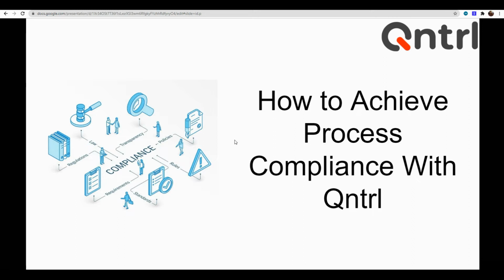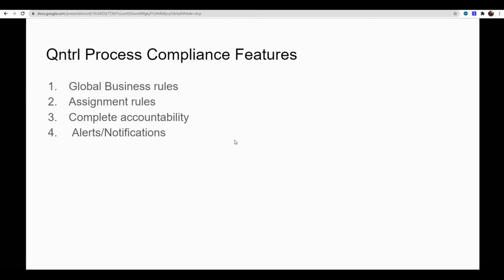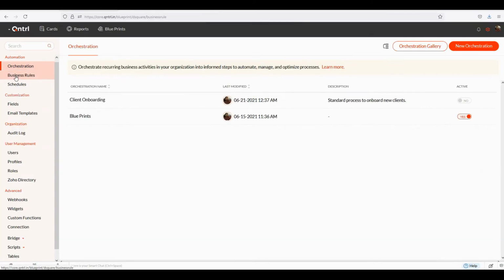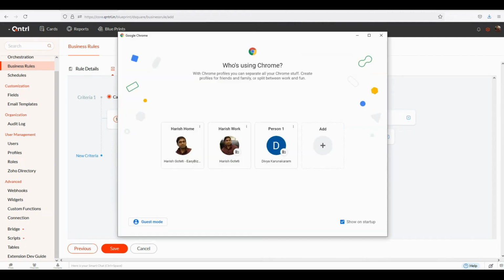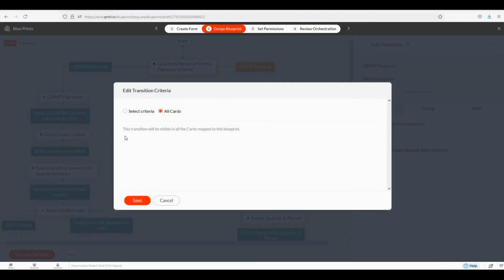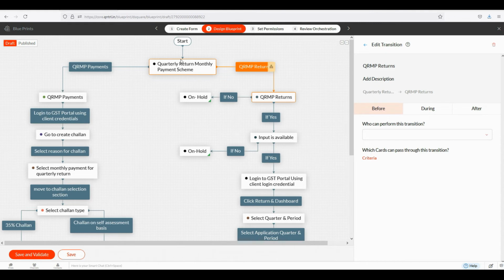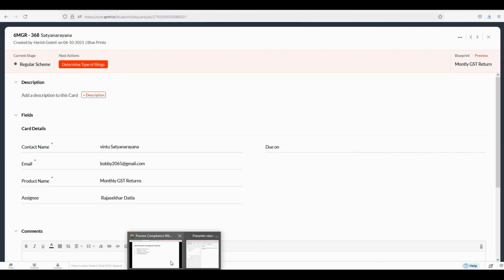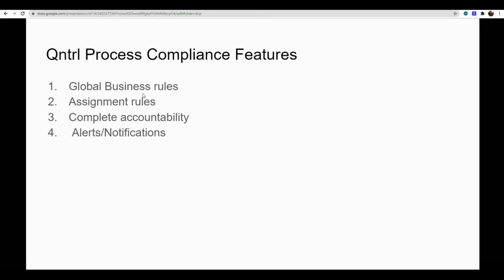Process Compliance With Qntrl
Process Compliance is a critical aspect of any business implementing process automation. While process compliance can be challenging to achieve, Qntrl makes it extremely easy to implement process compliance when you plan to automate your processes. In this video, I'll share few ways you can achieve process compliance with Qntrl.

If you want to get started with automation using Qntrl, I have an exclusive offer for you. I can get you started with Qntrl with one orchestration for FREE so you can understand the power of Qntrl and how it can implement process compliance in your organization.